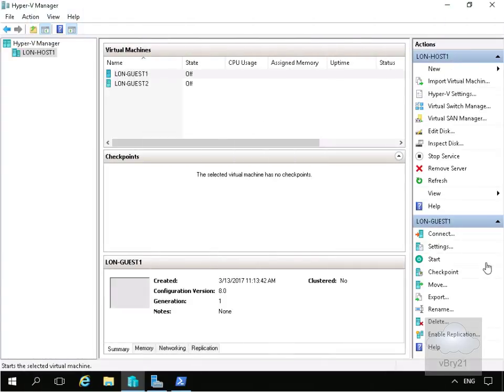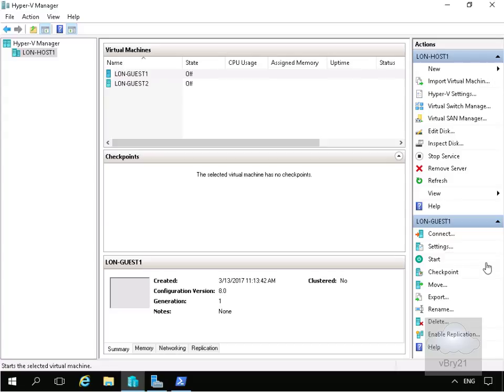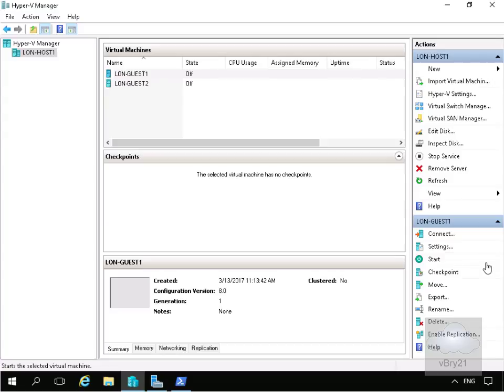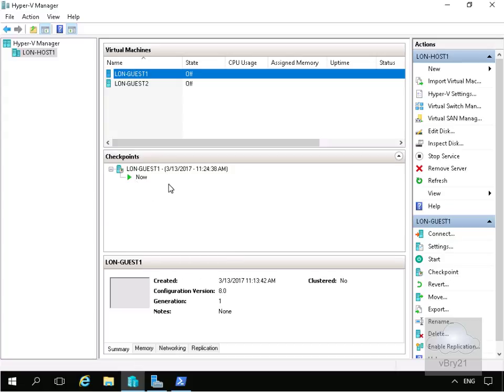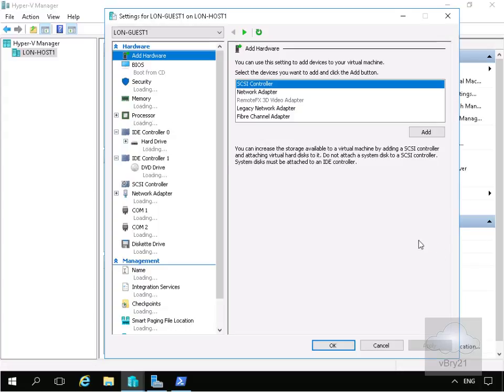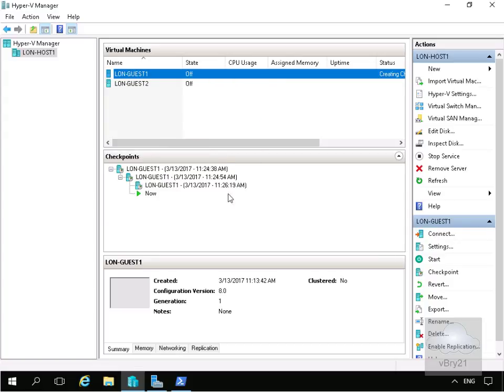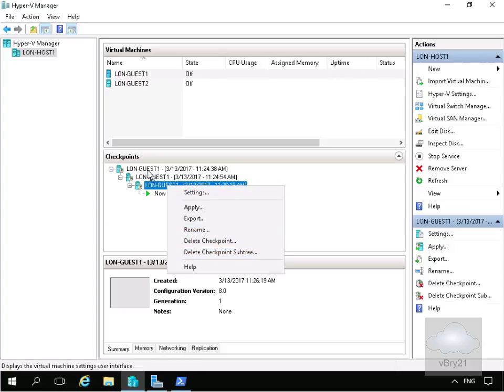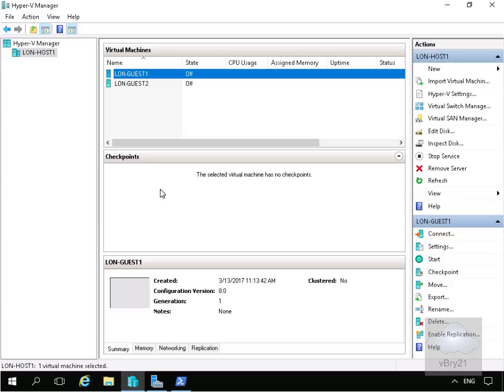20740 Demo16 Managing Checkpoints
This demo looks at creating and managing checkpoints in Windows Server 2016